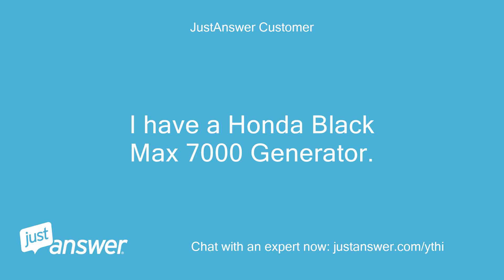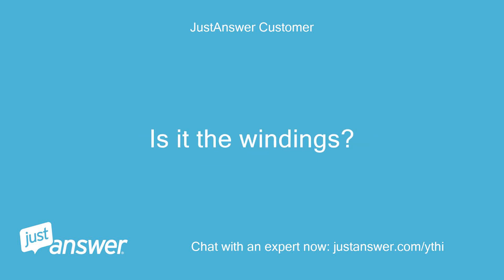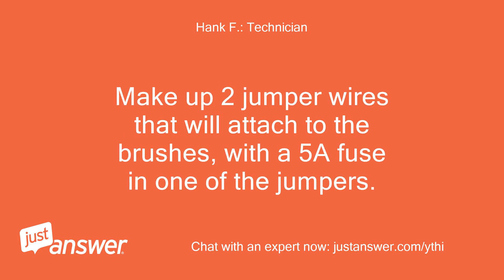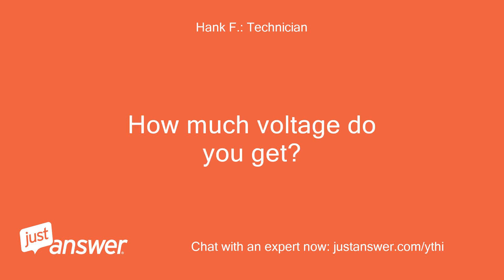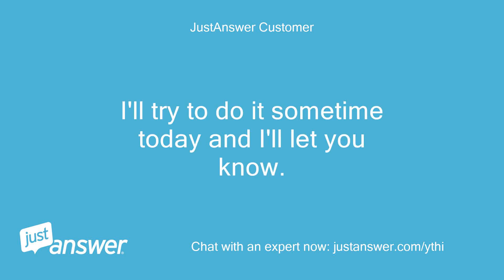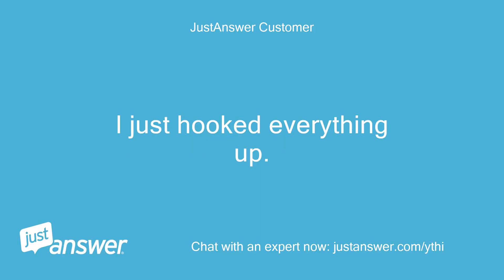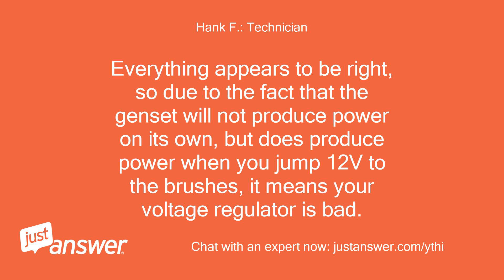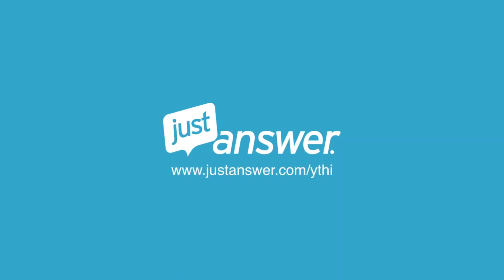I have a Honda Black Max 7000 Generator. Worked fine and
JustAnswer Customer: I have a Honda Black Max 7000 Generator.
JustAnswer Customer: Worked fine and just stopped producing electricity.
JustAnswer Customer: I'm getting 9 volts across the brushes.
JustAnswer Customer: L2 & L1 1.901 volts,R1 and R2.
JustAnswer Customer: 1.848 volts, and R1 L1 1.892 volts.
JustAnswer Customer: Is it the windings?
Hank F.: Technician: What is the actual model number of the unit, from the data label?
JustAnswer Customer: VC2X GCANK(#) #-I hope this helps.
Hank F.: Technician: Those are the numbers of the engine itself.
Hank F.: Technician: I need the model number of the genset.
JustAnswer Customer: BM10700 series.
JustAnswer Customer: If this isn't it where would the number be located?
Hank F.: Technician: Yes, that is the number I need.
Hank F.: Technician: Make up 2 jumper wires that will attach to the brushes, with a 5A fuse in one of the jumpers.
Hank F.: Technician: Connect the fused jumper to the positive (outer) brush and to the positive terminal of a 12V battery.
Hank F.: Technician: Connect the other jumper to the negative (inner) brush, but do not connect it to the battery at this time.
Hank F.: Technician: Gain access to the exciter wires.
Hank F.: Technician: Start the set, and connect the negative jumper to the negative terminal of the battery.
Hank F.: Technician: Set your meter to VAC and measure the AC output at the receptacle of the set.
Hank F.: Technician: How much voltage do you get?
JustAnswer Customer: Which is the exciter wire?
Hank F.: Technician: Sorry, I forgot to take that part out.
Hank F.: Technician: Just ignore the exciter wire.
JustAnswer Customer: Ok.
JustAnswer Customer: Make two jumper wires.
JustAnswer Customer: One with a 5 amp fuse.
JustAnswer Customer: Disconnect brushes, hook up the 5 amp fuse to the outer connection + and connect to a 12 v battery.
JustAnswer Customer: Start engine then hook up neg brush inner to 12 v battery.
JustAnswer Customer: Using my volt meter on v D.
JustAnswer Customer: C.
JustAnswer Customer: Insert into plug outlets and read voltage.
JustAnswer Customer: Correct?
Hank F.: Technician: No, a genset puts out AC voltage.
Hank F.: Technician: You need to set the meter to VAC.
JustAnswer Customer: Got it
JustAnswer Customer: I'll try to do it sometime today and I'll let you know.
Hank F.: Technician: Okey dokey.
JustAnswer Customer: I just hooked everything up.
JustAnswer Customer: On one outlet 50v on the top 80v on the bottom and the other outlet read 50v on the top and 118v on the bottom.
Hank F.: Technician: Is there any chance you can get a couple of good, clear pictures and post them here?
Hank F.: Technician: I would like to see inside the end cover of the alternator, as well as a couple good shots of the back of the control panel, so I can see how the receptacles are wired.
JustAnswer Customer: Let me know if you get the pics
Hank F.: Technician: Everything appears to be right, so due to the fact that the genset will not produce power on its own, but does produce power when you jump 12V to the brushes, it means your voltage regulator is bad.
JustAnswer Customer: Thanks!
JustAnswer Customer: I'll try one and let you know how it works out.
Hank F.: Technician: OK.
Hank F.: Technician: Thank you for using Just Answer, and please take a moment to rate my assistance.